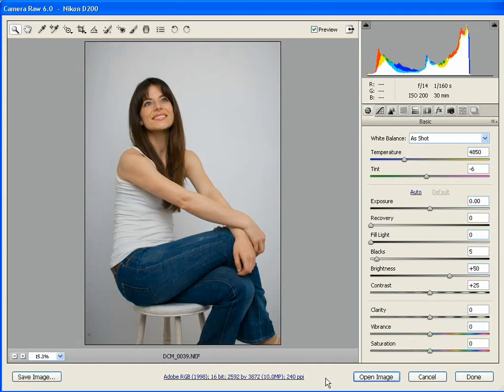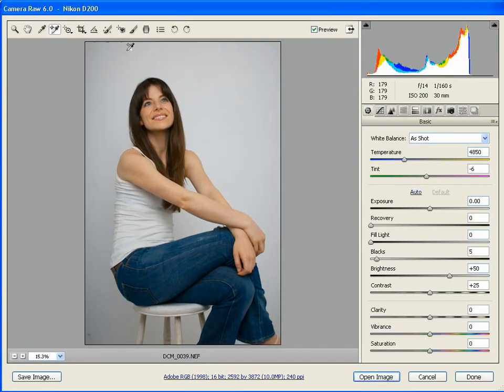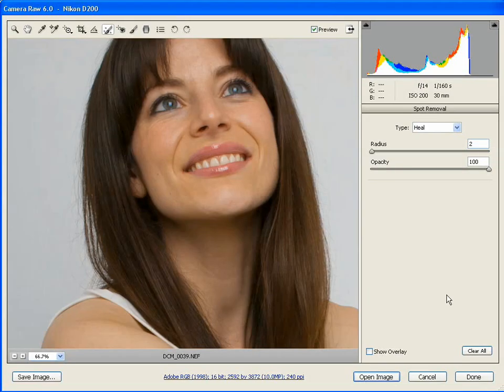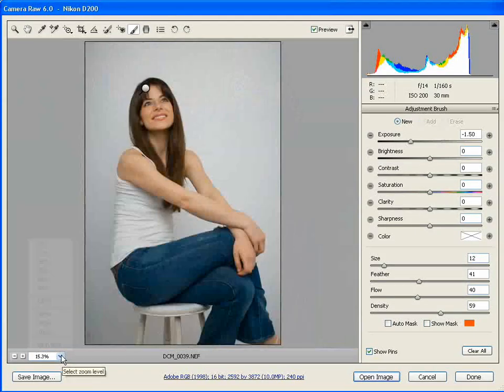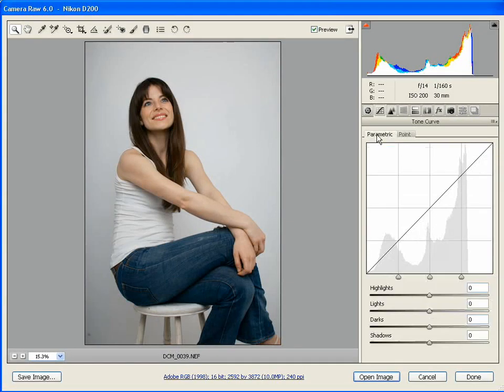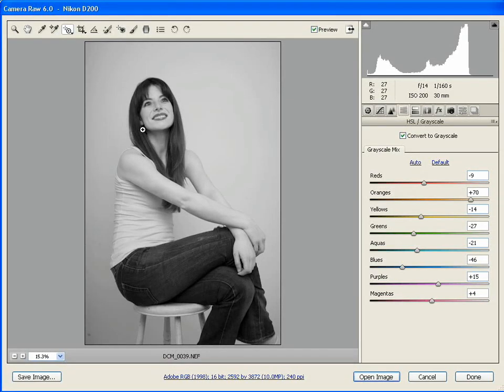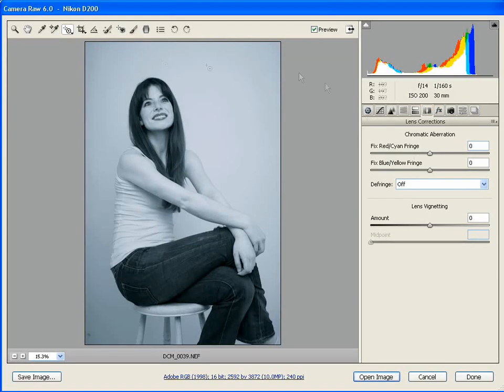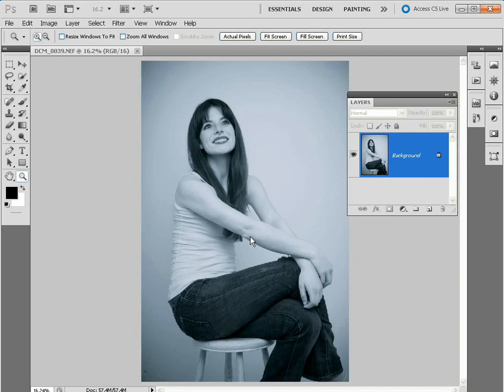Camera Raw in Photoshop CS - Photoshop tutorial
Unlock the power of RAW editing! This Photoshop CS tutorial shows how to use Camera Raw to adjust exposure, color, and detail for stunning photos.